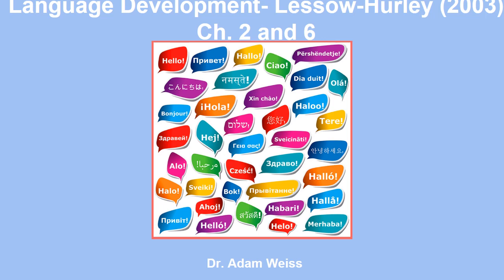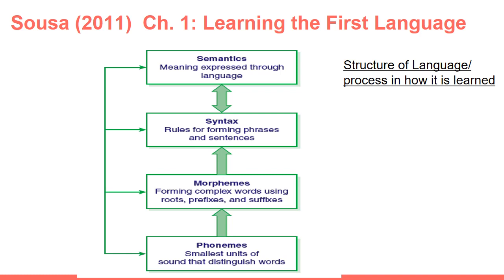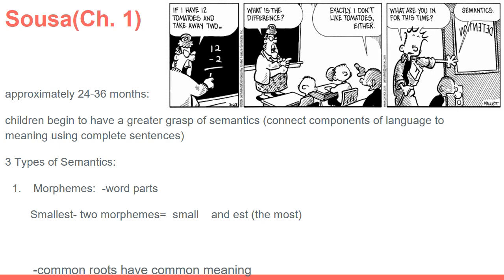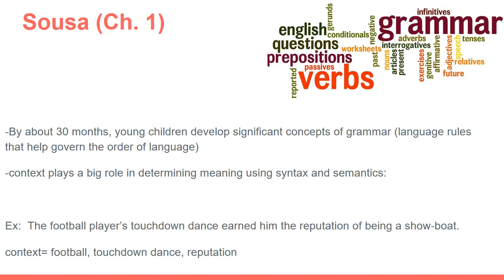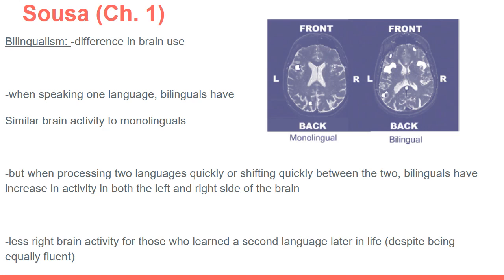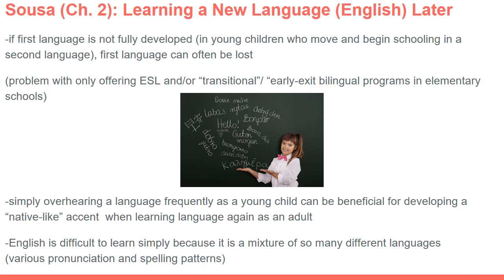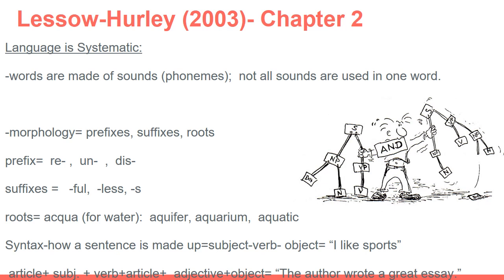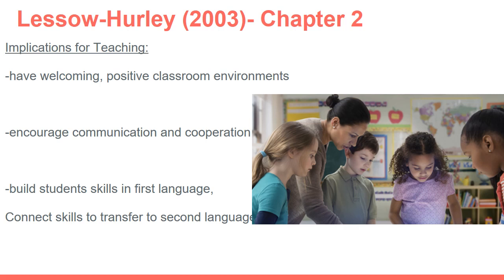Language Development Lessow Hurley Ch 2 and 6 and Sousa Ch 1 2 pptx email version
Sousa, D.A. (2011). How the ELL Brain Learns. Thousand Oaks, California: Corwin.

Lessow-Hurley, J. (2003). Meeting the Needs of Second Language Learners: An Educator’s
Guide. Alexandria, Va: Assoc. for Supervision and Curriculum Development.